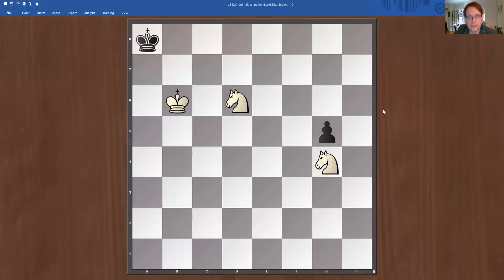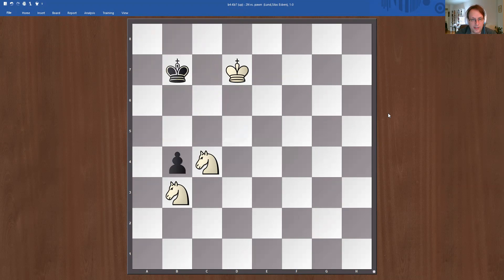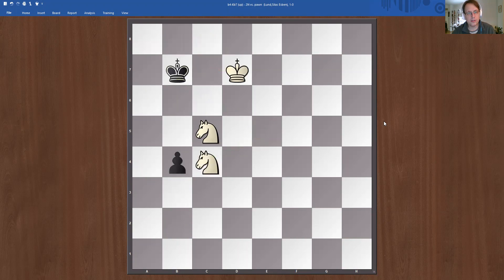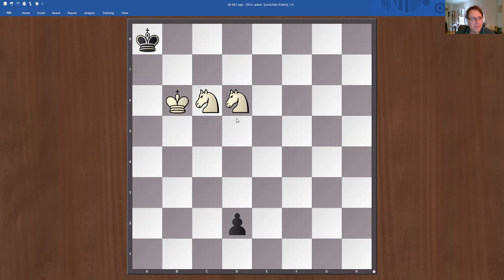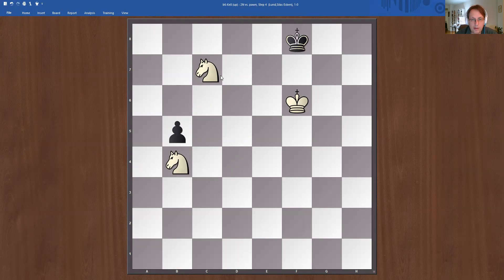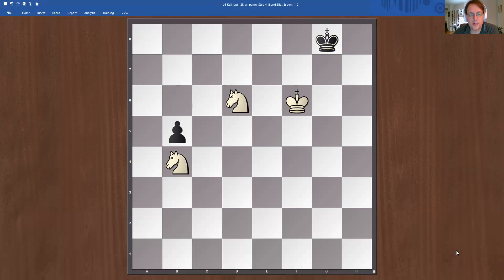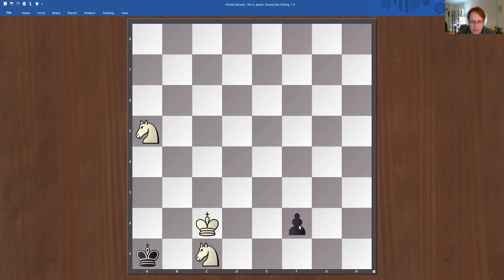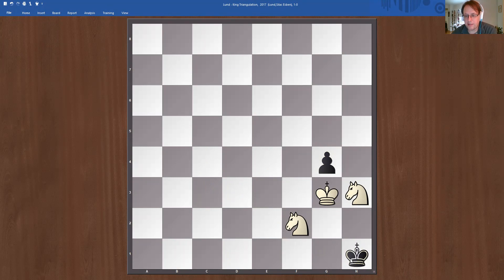Interesting Endgames #4 Puzzles 2 knights vs pawn – understanding the most complex ending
What does the Troitzky Line tell us – and why does it look like it does? In this class, I will give solutions to the 8 puzzles. You can find all puzzles on my blog silasesbenlund.com